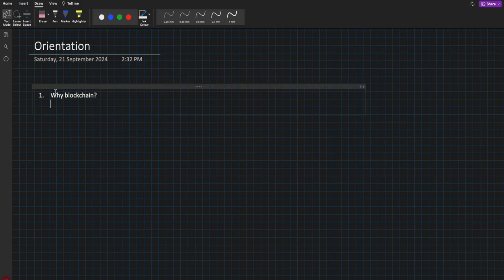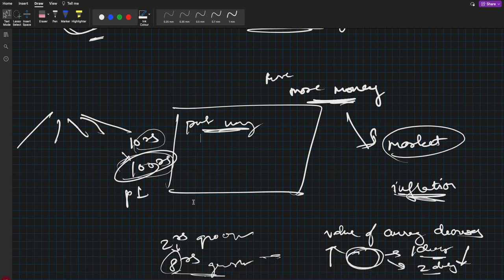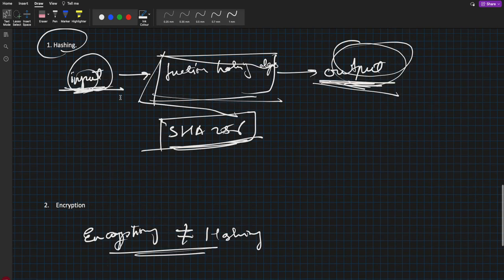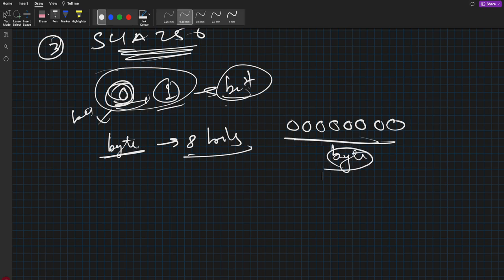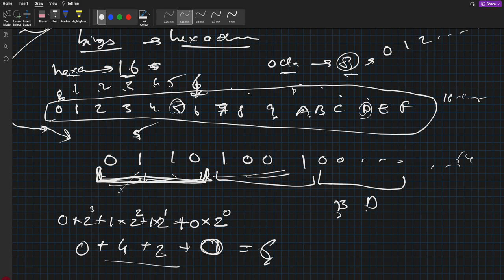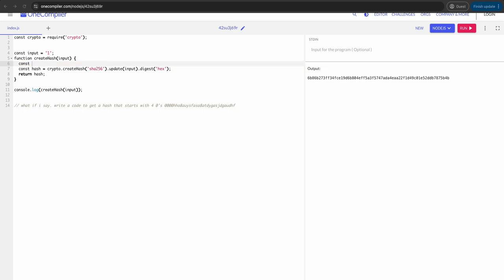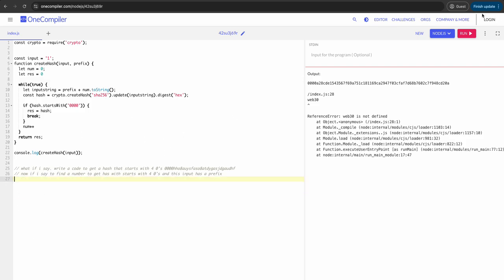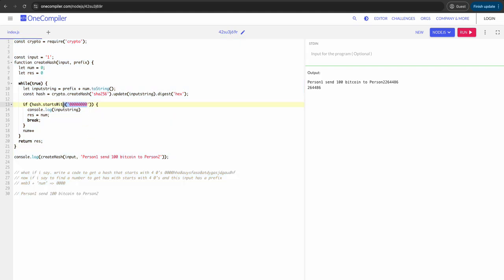Web3 Introduction: What is Hashing and Proof of Work in Blockchain? | Blockchain Basics Explained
Introduction to Web3: Blockchain, Hashing, Encryption, SHA-256, and Proof of Work Explained

In this video, we delve into blockchain basics, providing a comprehensive Web3 introduction. You’ll learn what hashing is in Web3, how hashing is done in blockchain, and understand proof of work in Web3 networks.

Welcome to your ultimate beginner’s guide to Web3! 🚀 In this video, we dive deep into the revolutionary world of Web3 and unravel the key concepts that make it all possible.

🔍 What You’ll Learn:

 • Why Blockchain Matters
 • Understand the limitations of centralized systems and how blockchain technology offers a decentralized solution for transparency and security.
 • The Magic of Hashing
 • Explore how hashing functions convert data into fixed-size strings, ensuring data integrity and security within the blockchain.
 • Encryption Essentials
 • Learn about encryption and how it protects information, making secure communication over the internet possible.
 • All About SHA-256
 • Delve into SHA-256, a cryptographic hash function critical to blockchain security and widely used in cryptocurrencies like Bitcoin.
 • Proof of Work Demystified
 • Discover how the Proof of Work (PoW) consensus mechanism validates transactions and maintains trust in decentralized networks.

Whether you’re new to the concept of Web3 or looking to solidify your understanding of its foundational technologies, this video breaks down complex topics into easy-to-understand segments. By the end, you’ll have a solid grasp of how Web3 is set to transform the internet as we know it.

📚 Additional Resources:

 • Understanding Decentralization in Web3
 • Blockchain vs. Traditional Databases
 • Articles:
 • Beginner’s Guide to Blockchain Technology
 • The Importance of Cryptographic Hash Functions